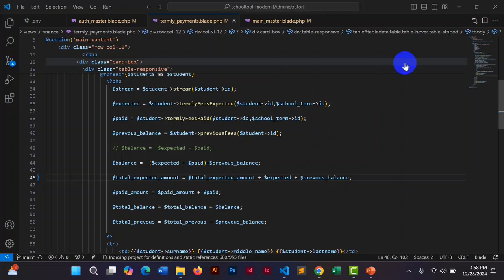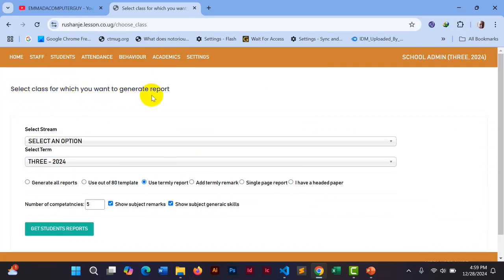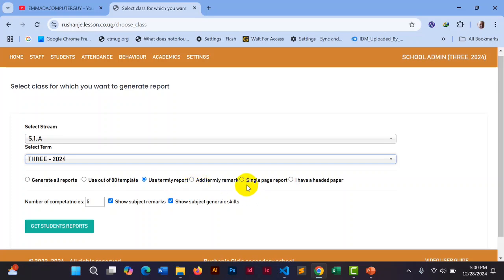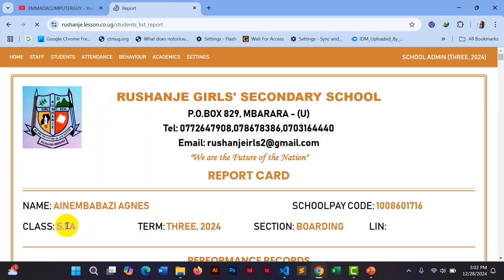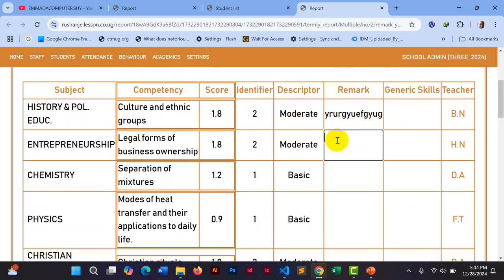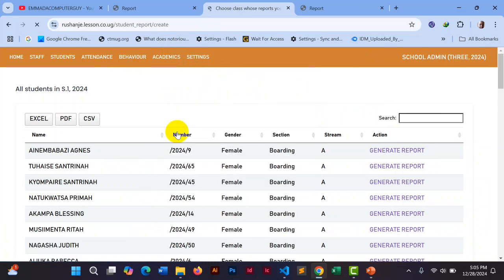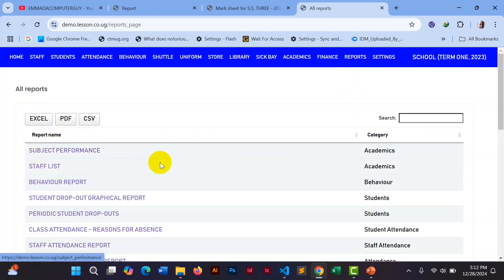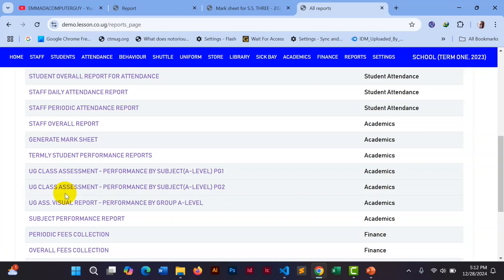HOW TO GENERATE NEW CURRICULUM REPORTS, A'LEVEL REPORTS, GENERATE MARKSHEET ---- Get its source code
SchoolTool is a comprehensive web application designed to streamline and digitize various school processes in Uganda. The platform offers a range of modules tailored to meet the diverse needs of educational institutions, enhancing efficiency, and promoting better planning.

SchoolTool license costs UGX 500,000 per term

The portal supports each staff member in recording marks and generating academic reports. There is support for Nursery, Primary, O' level (New curriculum) and A' Level